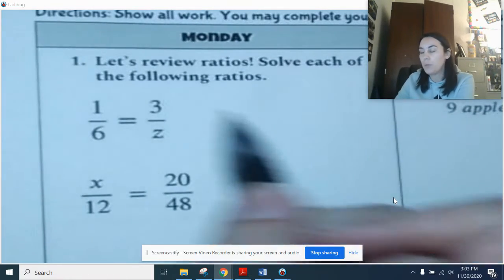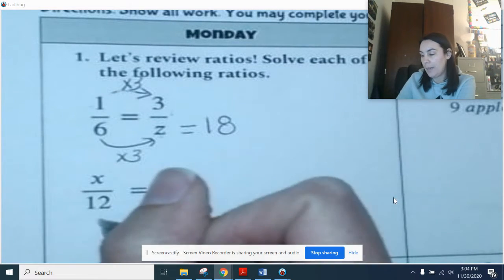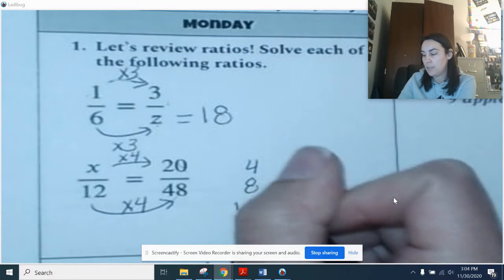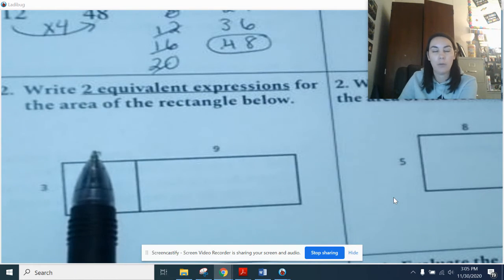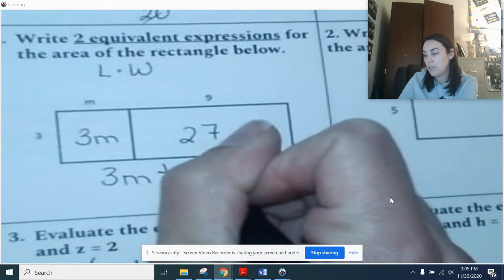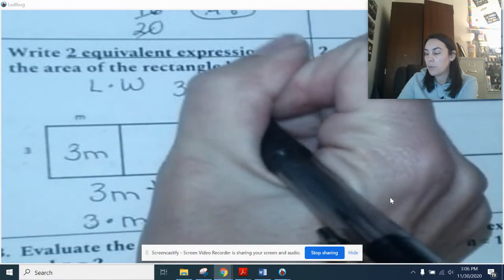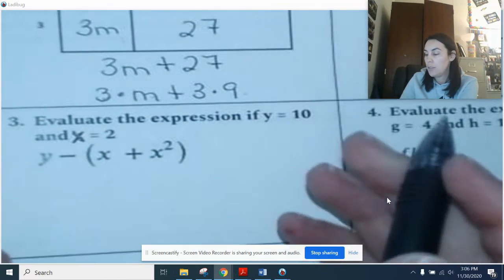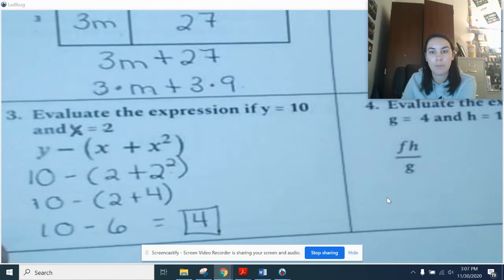Q2W6 Monday Tutorial